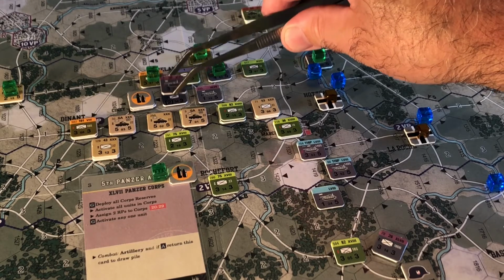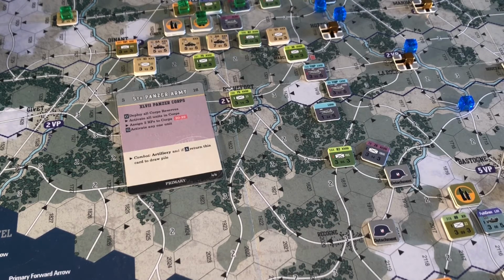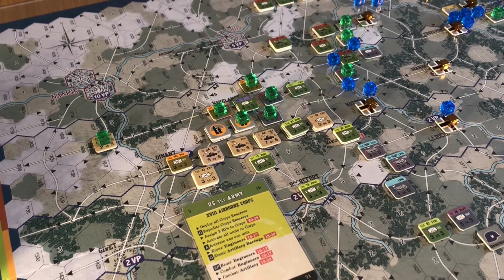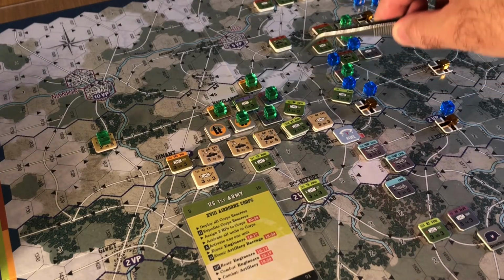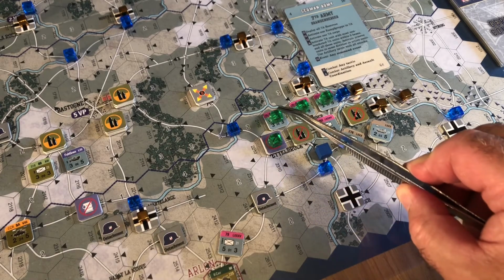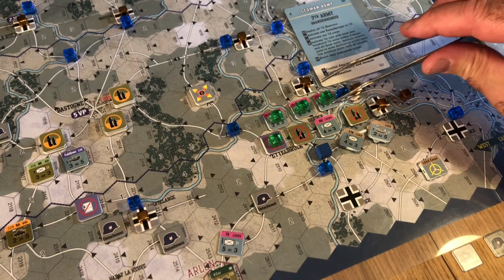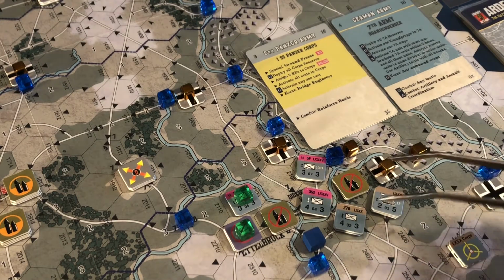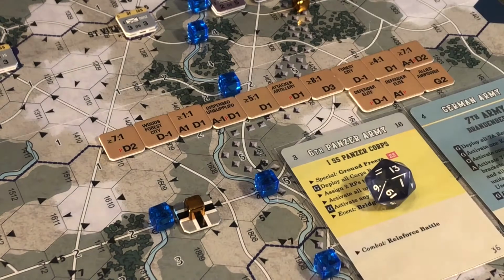Enemy Action Ardennes AS 23rd Part 7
Hi all

Forgot to check for advance after combat in the last combat. Will fix next session.

Cheers

Grant